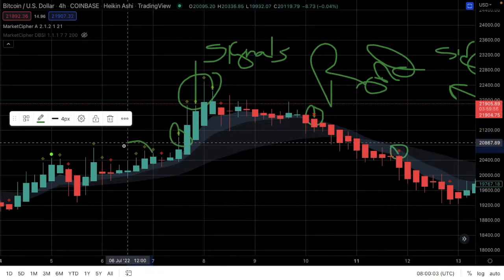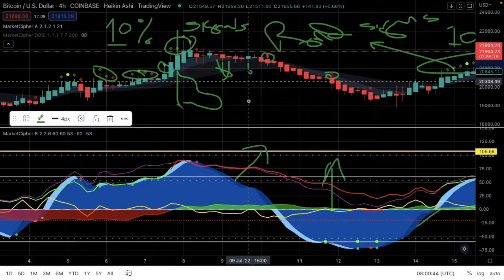Road signs Vs Google Maps in Trading.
Let;s go back to the basics of Market Cipher by understanding the different forms of structures in Market Cipher and why most people tend to learn towards road signs.